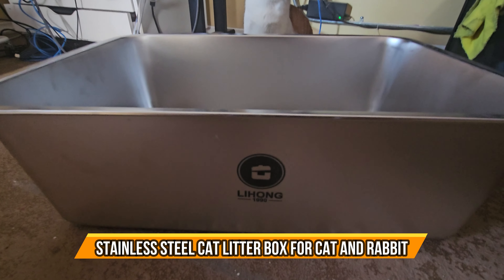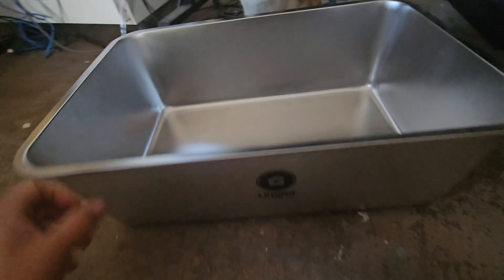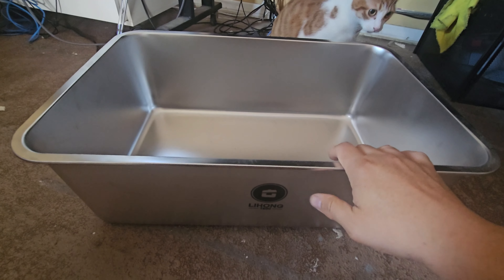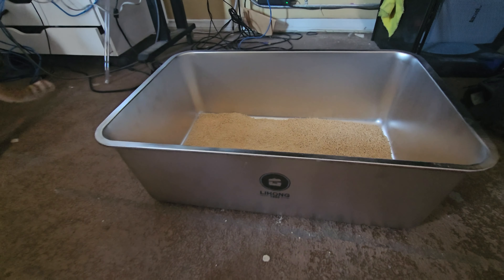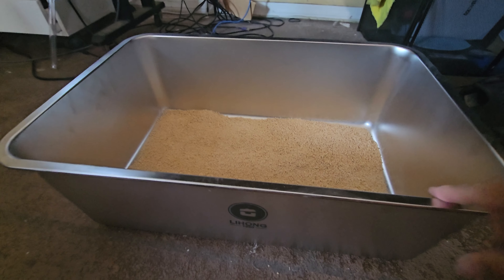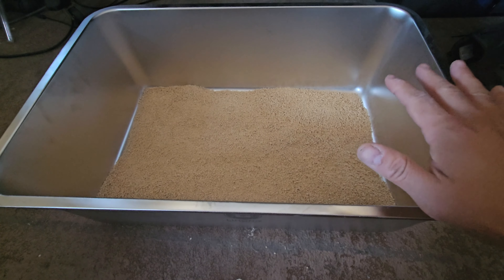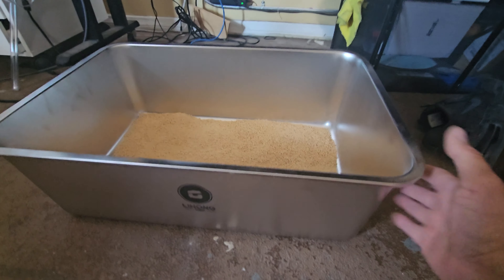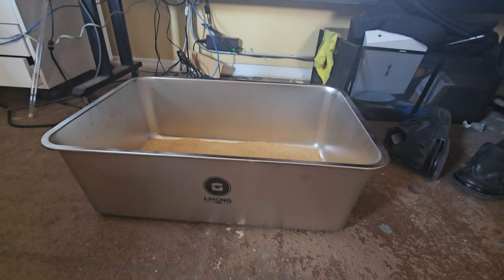Stainless Steel Cat Litter Box for Cat and Rabbit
LIHONG Stainless Steel Cat Litter Box for Cat and Rabbit, Odor Control Litter Box Non Slip Rubber Feet. Odor Control, Non Stick, Never Bend 23.4" L x 15.7" W x 7.87" H . Thank You